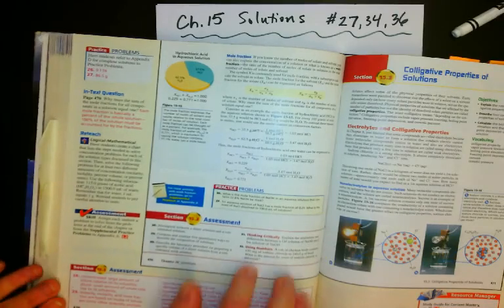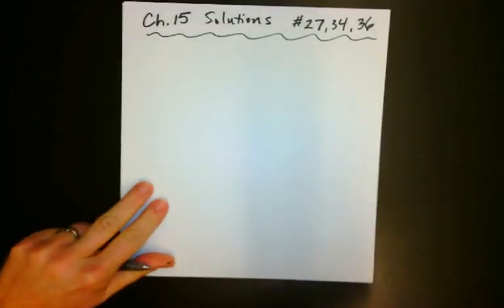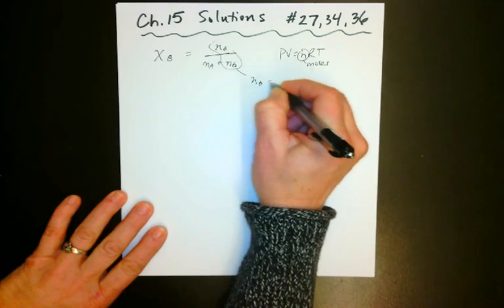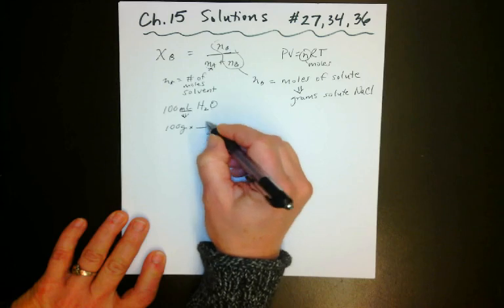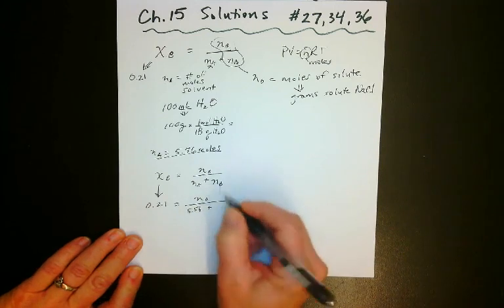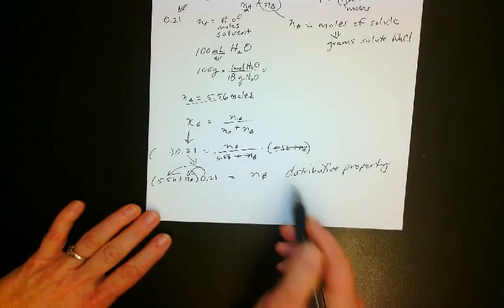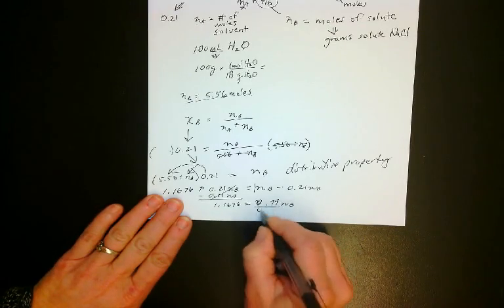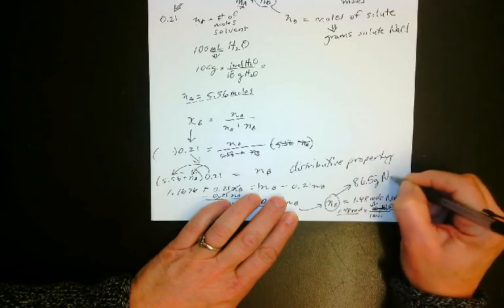ch. 15 problem #27